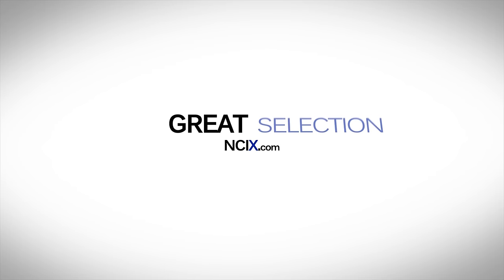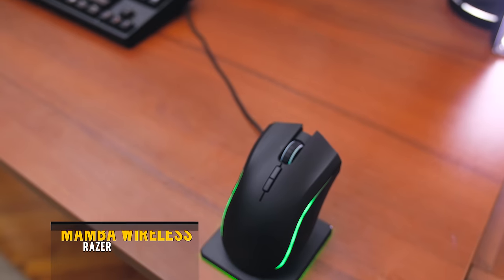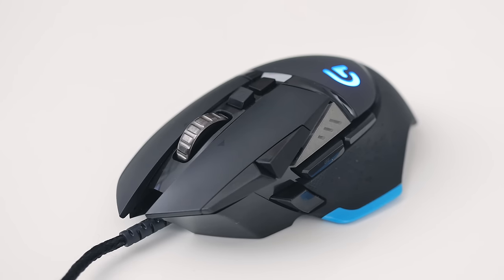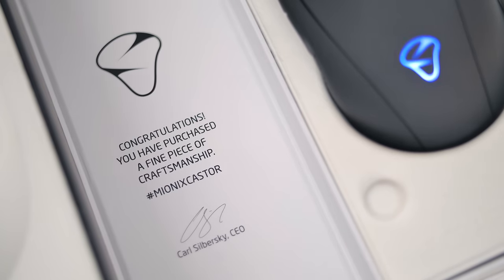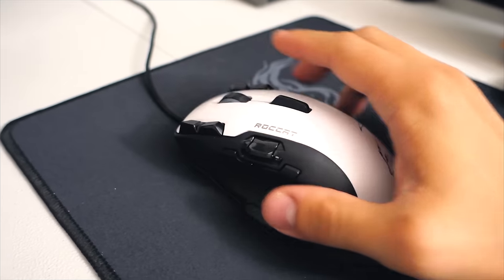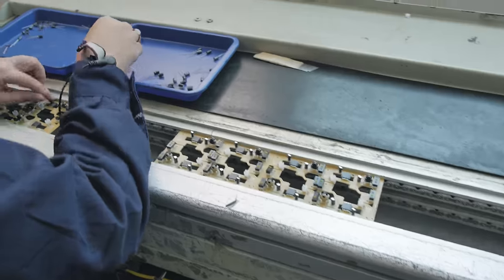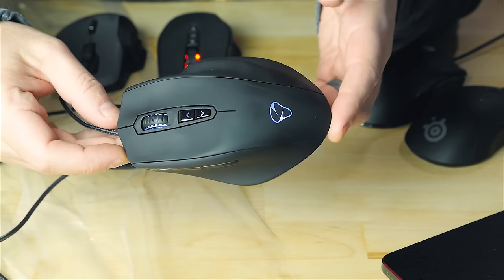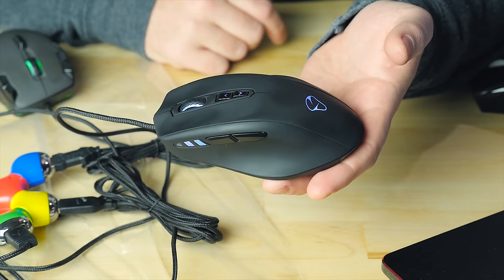TOP 5 GAMING MICE - 2015 Edition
Pricing and Availability. ♦Links Below♦

AMAZON (US)

AMAZON (US)
AMAZON (US) - Tournament Edition

AMAZON (US)

♦Zowie FK1
AMAZON (US)

AMAZON (US)